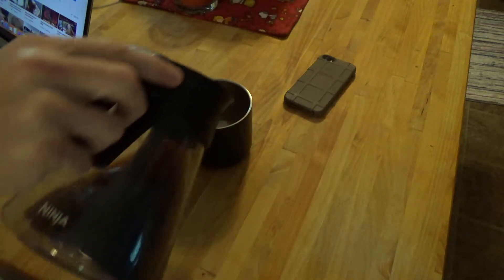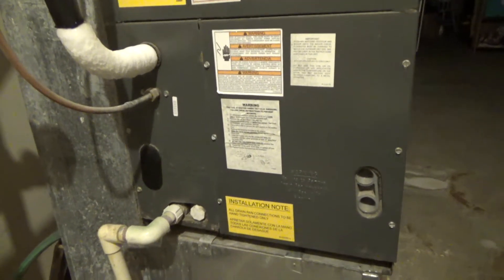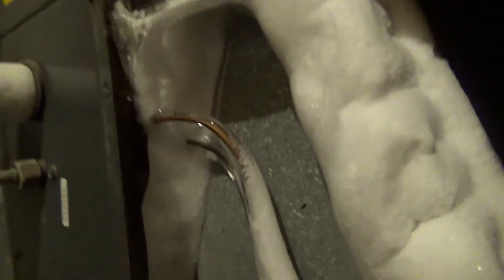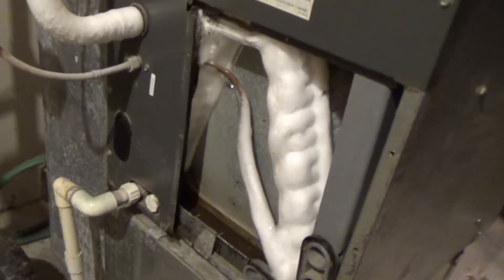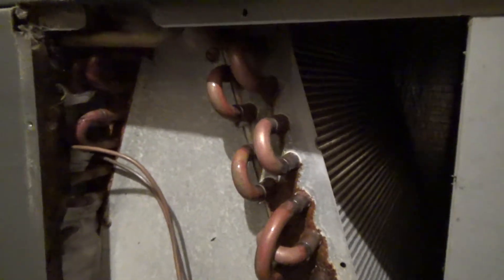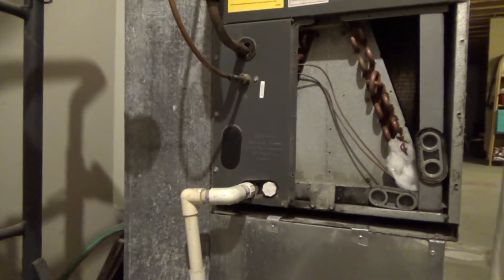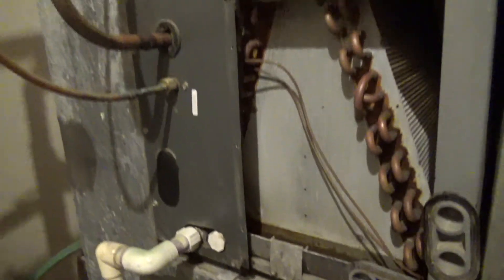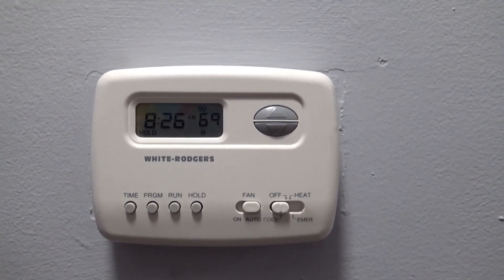Fix Furnace Ice Up (Frozen Coil)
When you combine high outside temperatures with high humidity and somewhat restricted airflow through your HVAC system, you can experience some serious icing. Here we walk through the entire process of how to fix this without calling an HVAC technician.

Symptoms: Low airflow from vents. System running but house not getting cool. Thermostat reading far higher than it is set. And you're just plain miserable.